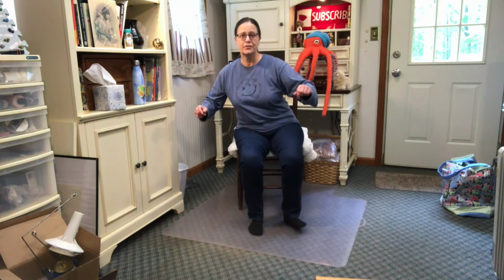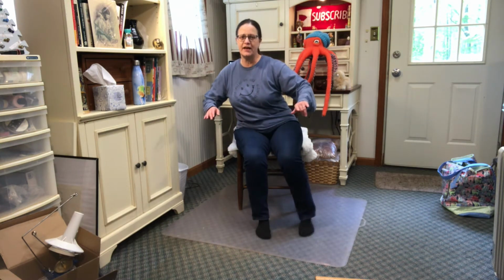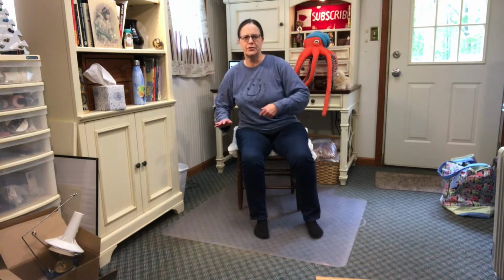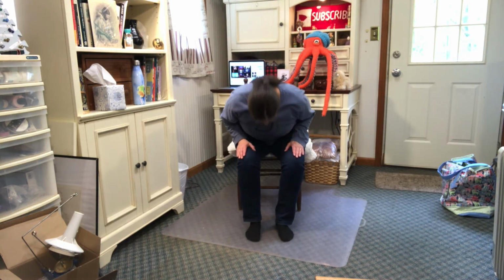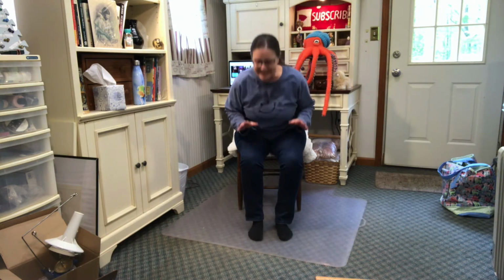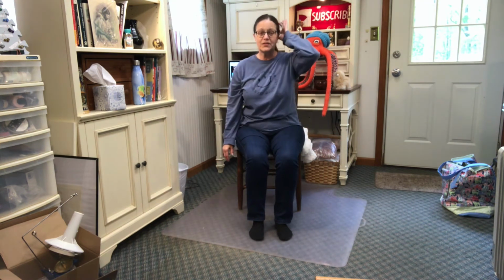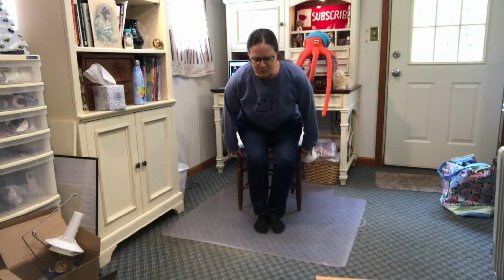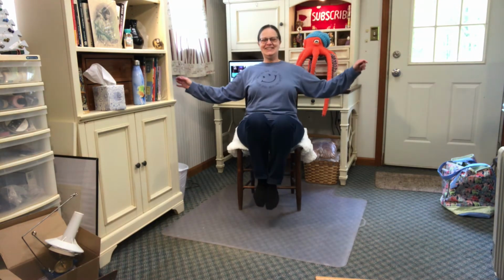Chair Dance #18 Free Ride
Hey Hey Hey!  Marieanne here for Chair Dance #18 by The Edgar Winter Group's song, Free Ride.
Please consult your physician before participating in any exercise such as this.  If at any time you feel discomfort or pain, please stop.
Marieanne

Greatly appreciated donations for the support of this channel can be made through PayPal by copying and pasting this link into your browser.

snail mail  Marieanne, The Crochety Clogger